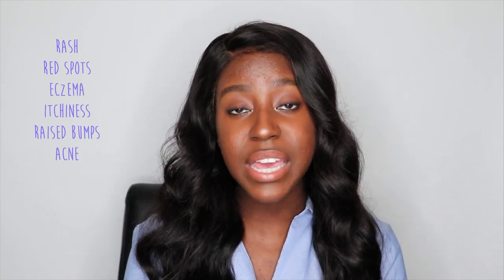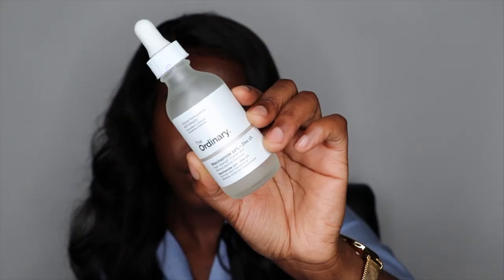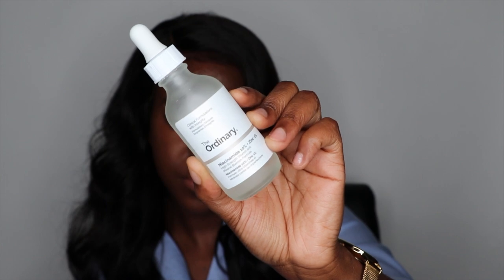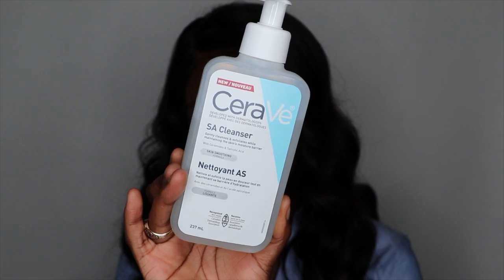How To Get Rid Of Skin Inflammation [these products saved my skin] | Lakisha Adams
I recently had a bad reaction to a skincare product. It is so important to find products that effectively help the skin heal and rejuvenate. In today's video, I'm sharing some of my favourite products to help get rid of skin inflammation and irritation.